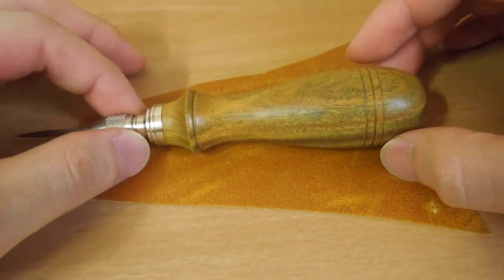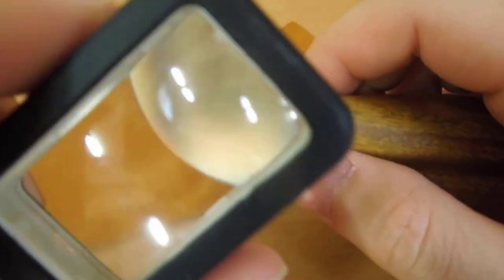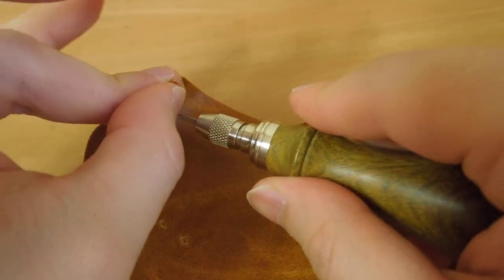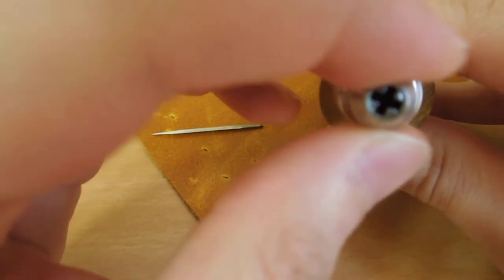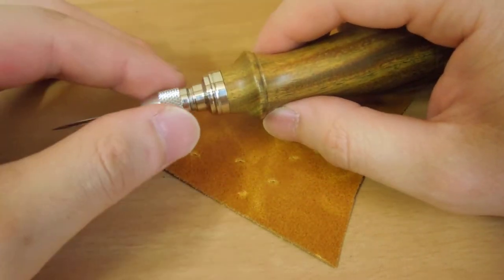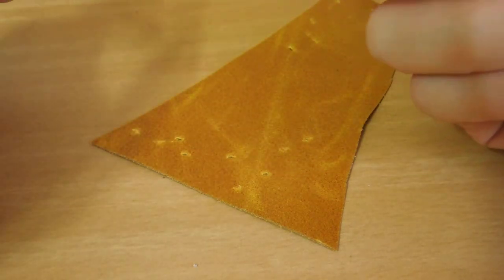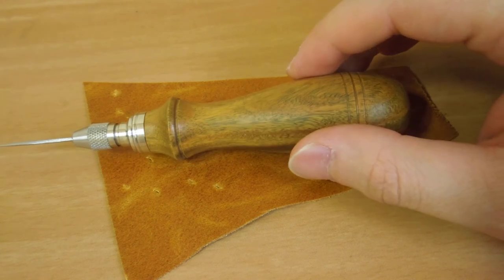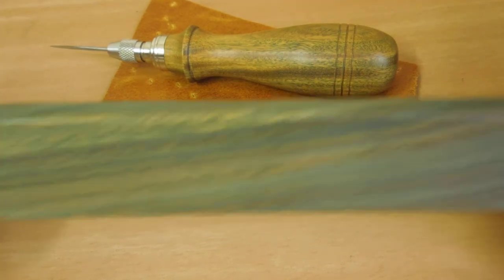Scott's Awl Haft | Genuine Lignum Vitae Handle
Blanchard Blade
Genuine Lignum Vitae handle